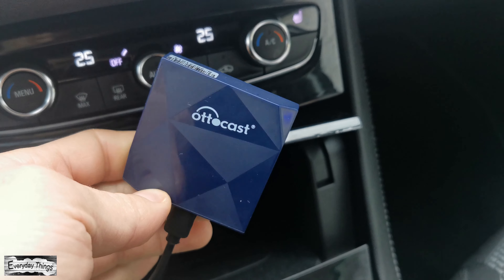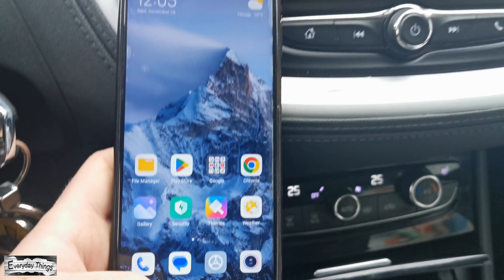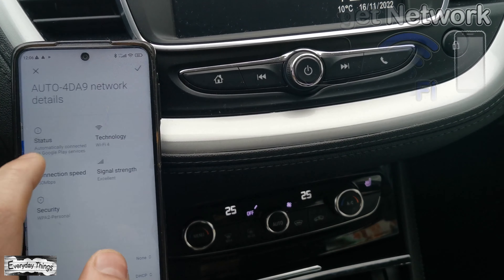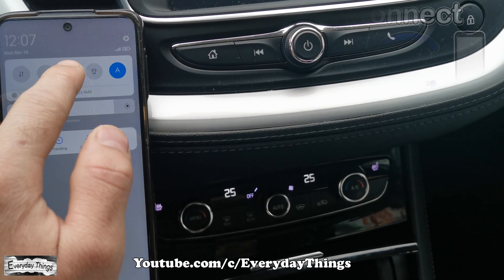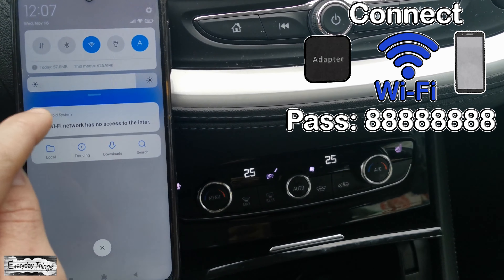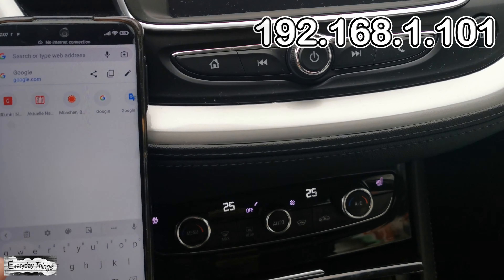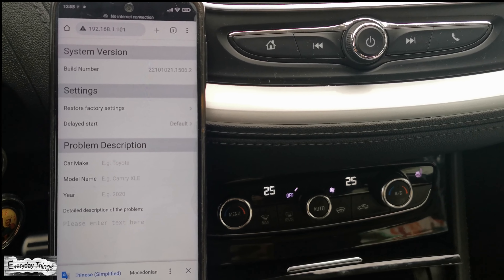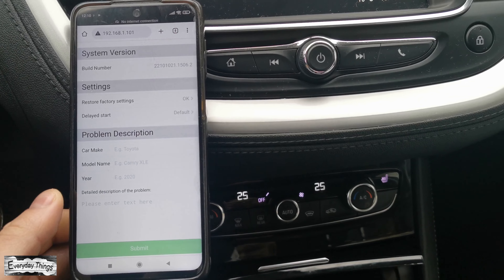How to factory reset OTTOCAST Wireless Carplay Adapter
In today's video, I'm gonna show you How to factory reset OTTOCAST Wireless Carplay Adapter.

DE
 Wie man den OTTOCAST Wireless Carplay Adapter auf die Werkseinstellungen zurücksetzt

Im heutigen Video zeige ich Ihnen, wie Sie den OTTOCAST Wireless Carplay Adapter auf die Werkseinstellungen zurücksetzen können.